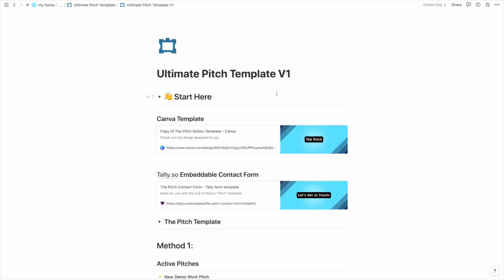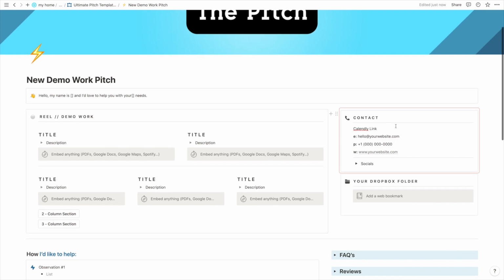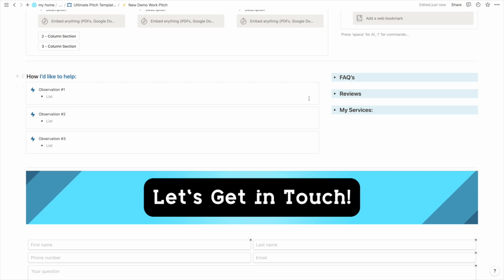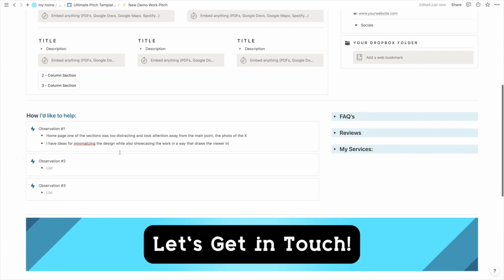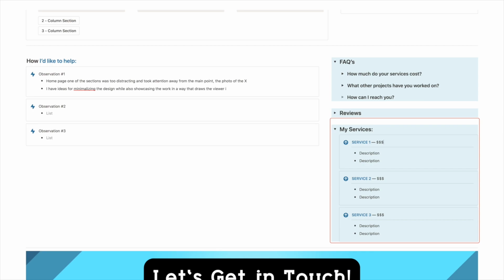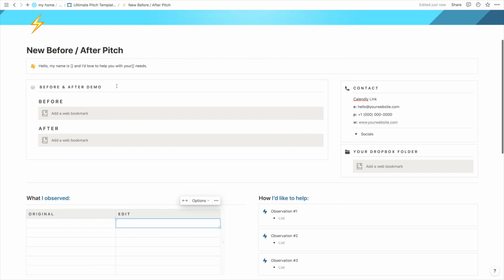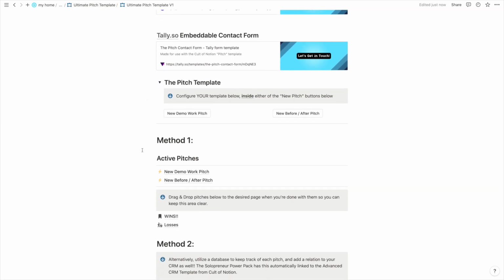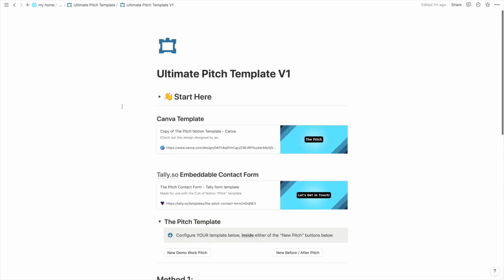Ultimate Pitch Template Walkthrough || 2023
Official Walkthrough and Tutorial of the Ultimate Pitch Template.

⚠️ WARNING: a cold-pitching template so good, you might actually start looking forward to it. 🫢

Hey, you!! We see you staring at your inbox, trying to summon the courage to send out that cold email. And we've got your back.

Introducing the Ultimate Pitch Notion Template - the perfect tool for cold-pitching and cold-emailing your services to potential clients.

With our template, you have two pitch styles to choose from: one for showcasing demo work, and another for presenting specific before & afters to leads. And we know that everyone works differently, which is why we've included a database method, as well as two alternative pages for tracking those pitches. You do you, boo.

A HUGE component to this template is the useful utilization of synced blocks for the important information that evolves over time. Keep your leads up-to-date without breaking a sweat (or more brain cells).

We've even included an embeddable contact form template with Tally.so, making it easier than ever for potential clients to reach out to you. Plus, our Notion Cover templates with Canva allow you to customize your pitch to fit your brand and catch the eye of potential clients.

An ideal solution for freelancers such as (but not limited to):

◾️ Graphic designers

◾️ Web developers

◾️ Social media managers & Content Writers

◾️ Photographers & Videographers

◾️ Audio, Music, and/or Podcast Professionals

◾️ Virtual assistants

◾️ Consultants & Coaches

So what are you waiting for? Grab the Ultimate Pitch Notion Template and take your cold-pitching game from "maybe tomorrow" to "get 👏 that 👏 money 👏 honey!!"

And who knows, you might even start enjoying it. We won't judge (too much). 💅